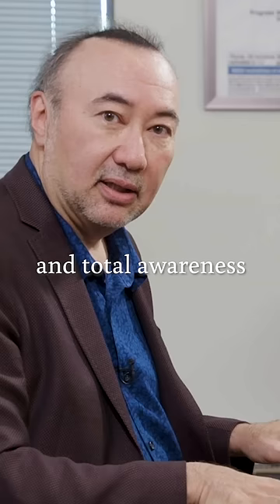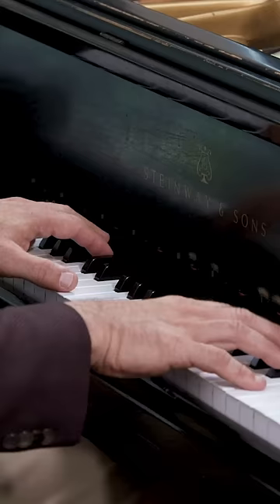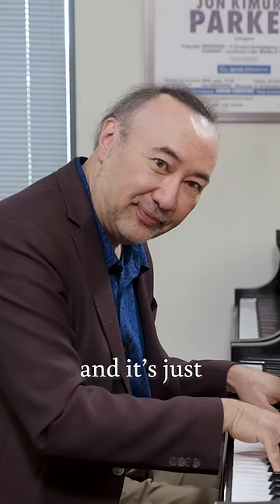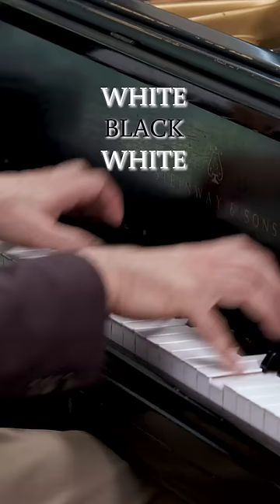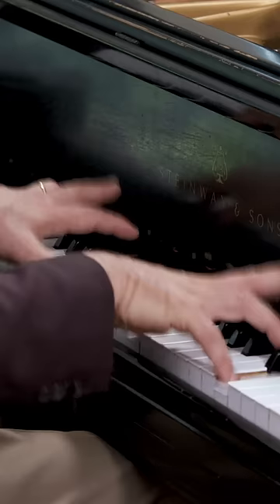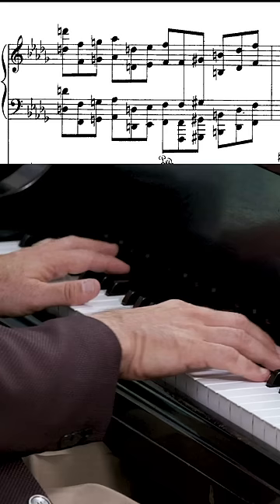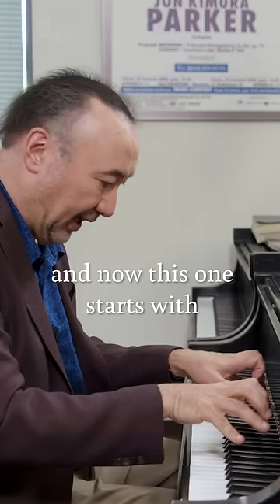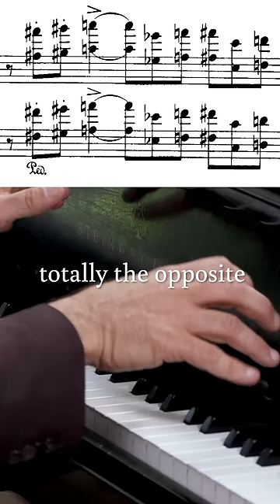The secret to Tchaikovsky octaves is surprisingly simple | Jon Kimura Parker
Jon Kimura Parker shares an essential practice trick for how to learn the octave passages in Tchaikovsky's Piano Concerto in B-flat Minor, Op. 23.